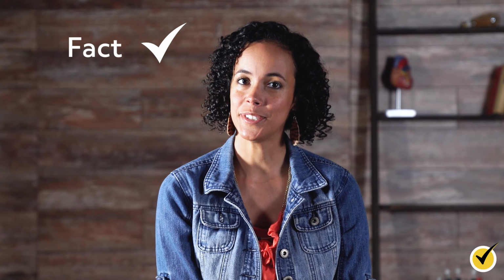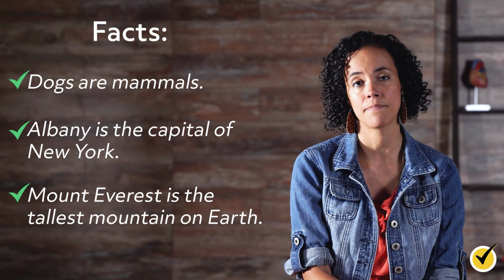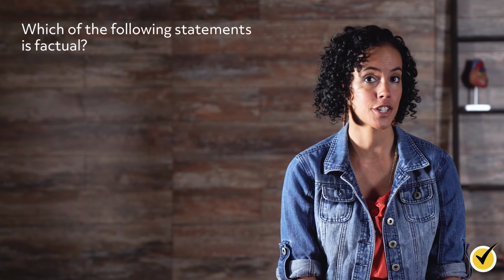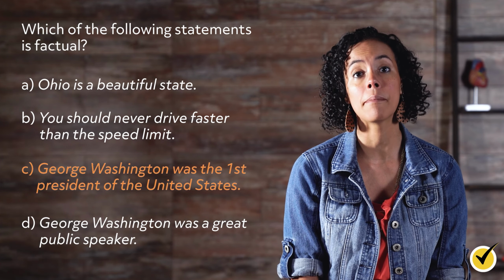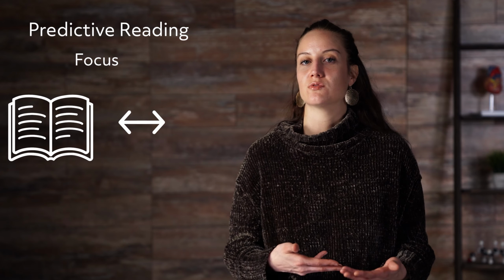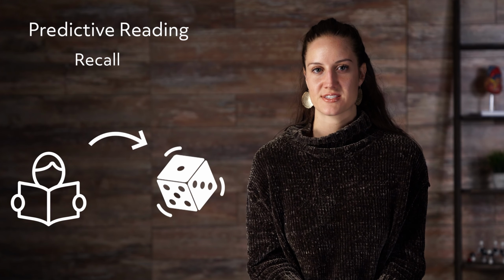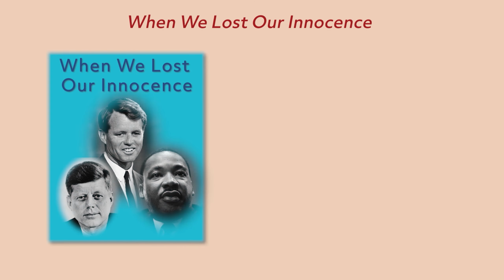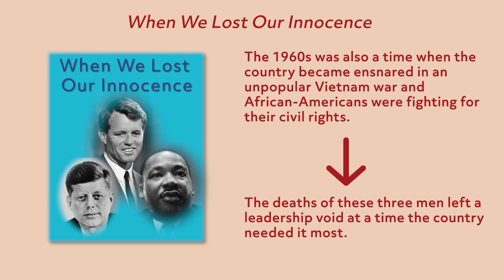NYSTCE ATAS 091 Reading Study Guide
This video gives you an overview of the NYSTCE ATAS 091 Reading exam section. To get a complete review, check out our NYSTCE ATAS 091 online prep course

00:00 Textual Evidence
06:42 Fact or Opinion
10:39 Predictive Reading
16:33 Cause and Effect
19:26 Reading Comprehension: Context Clues
25:59 Personification in Writing